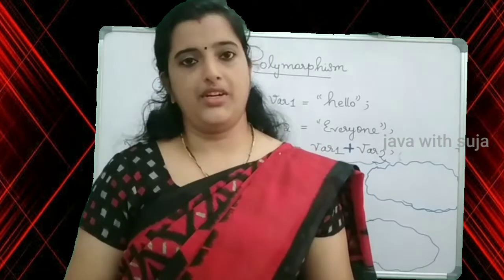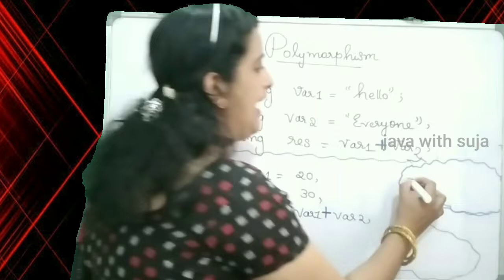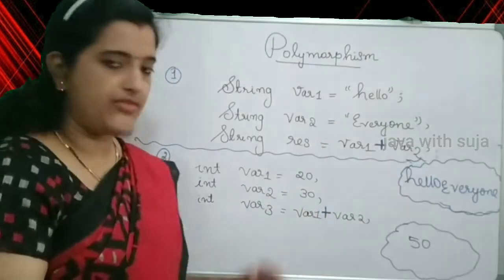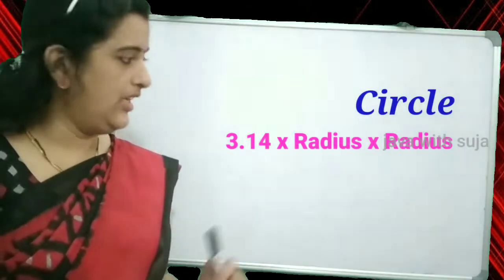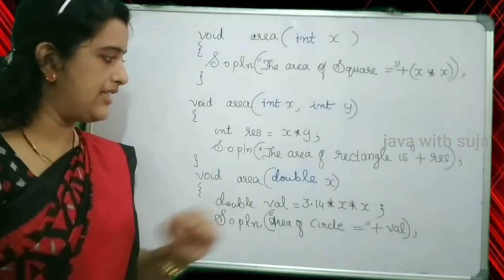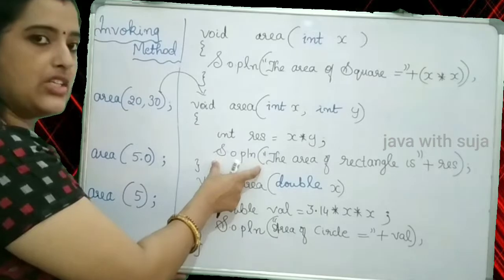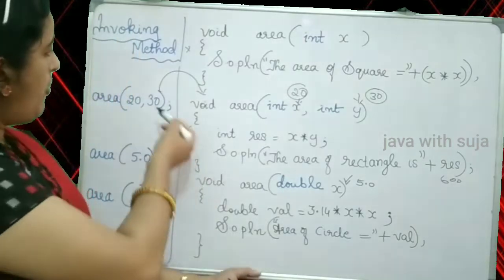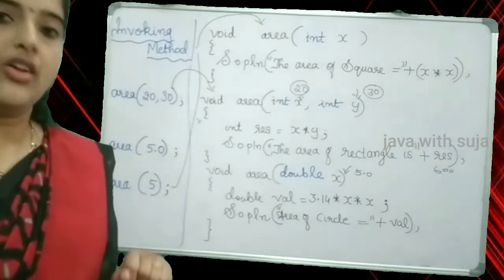Java : Method Over Loading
ICSE COMPUTER Java With Suja